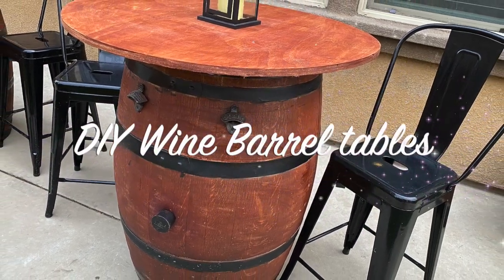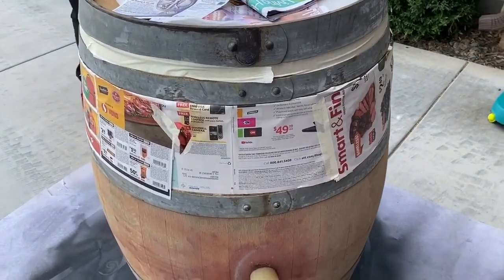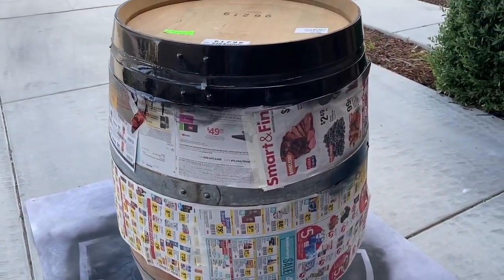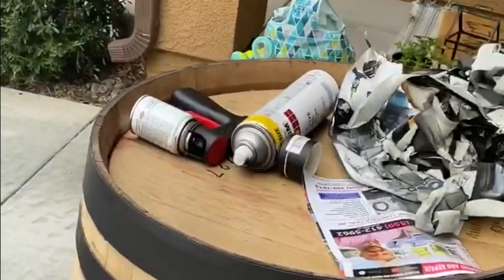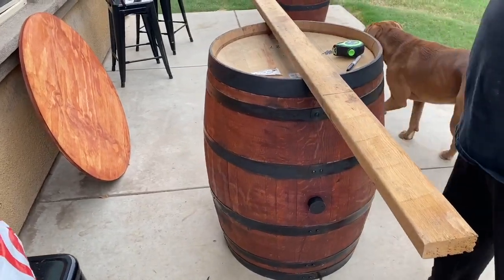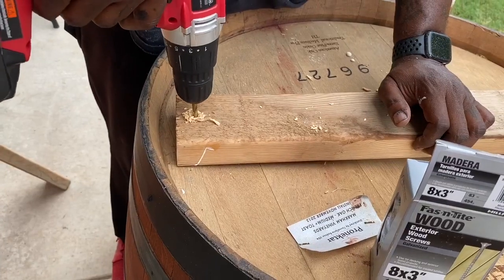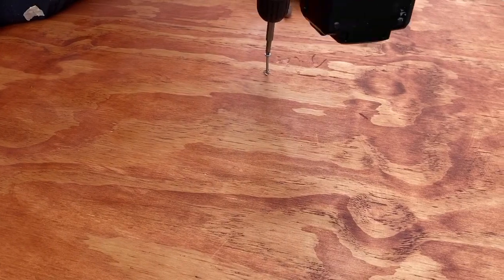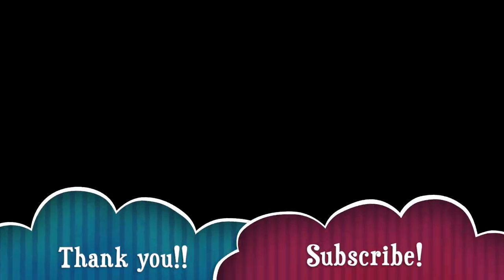DIY Wine barrel tables under $100 | Outdoor tables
I'm so in love with the tables check out my blog post to see full details.

Bottle opener-

Spray paint sprayer-